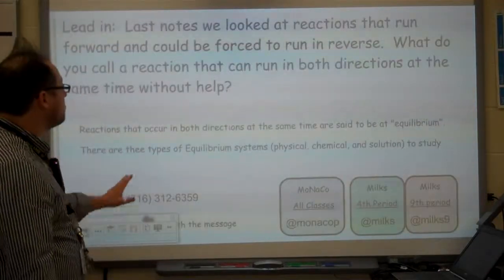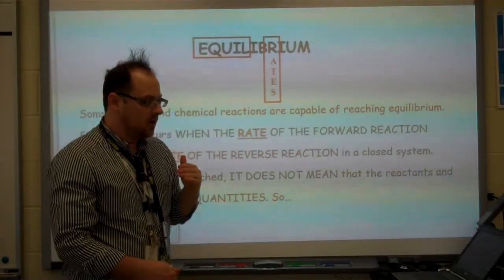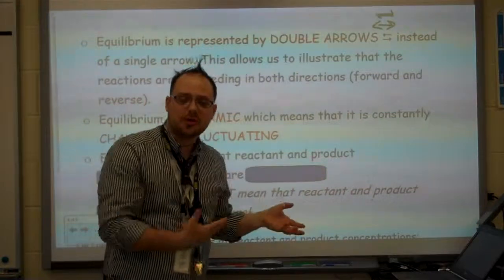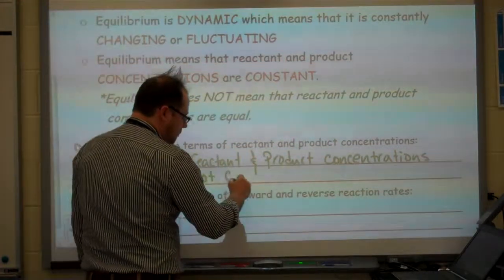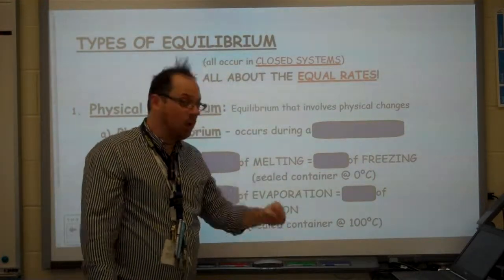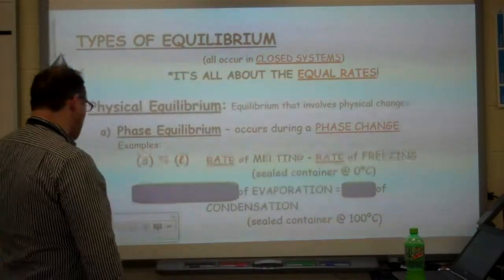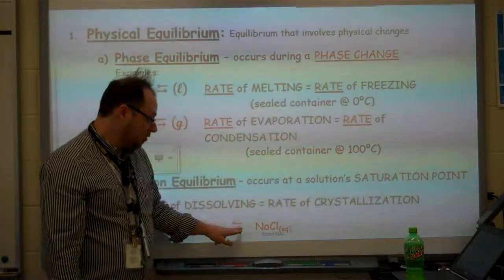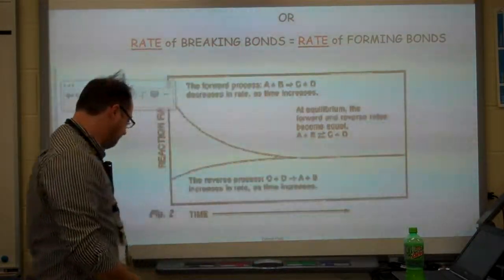MoNaCo - Kinetics & Equilibrium - 05 - Equilibrium